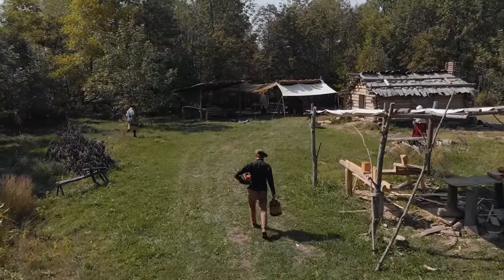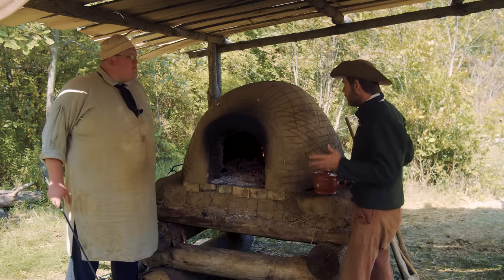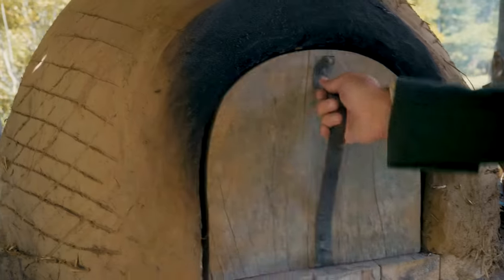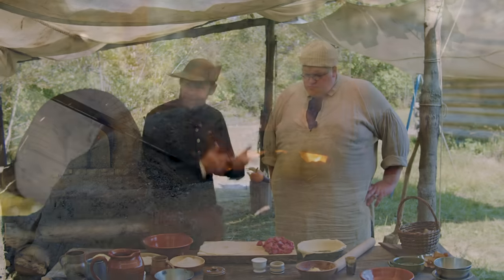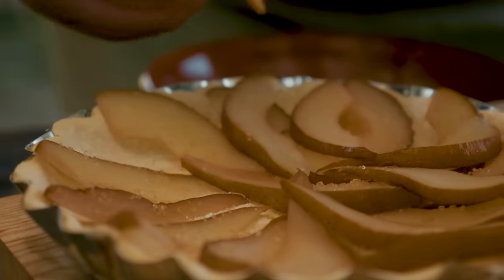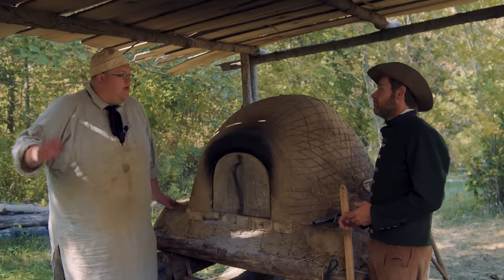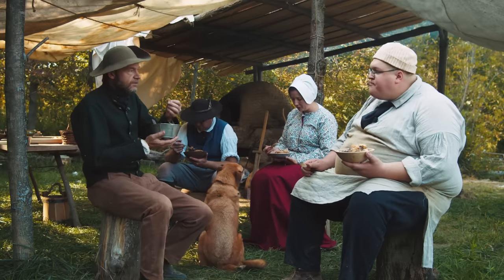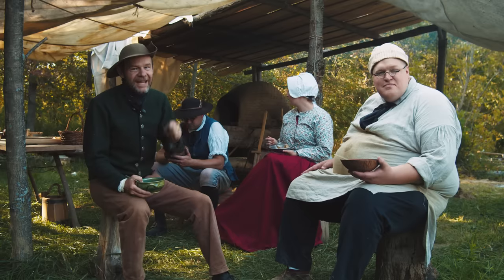The First Meal